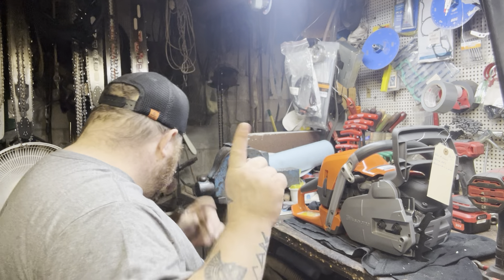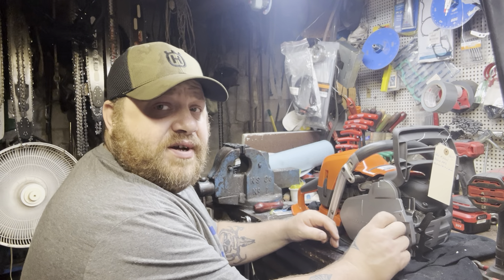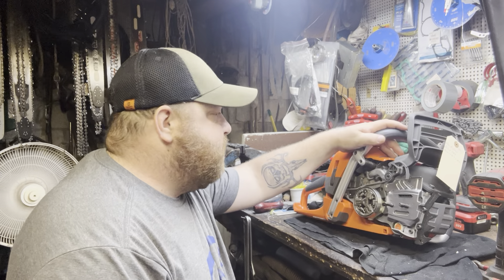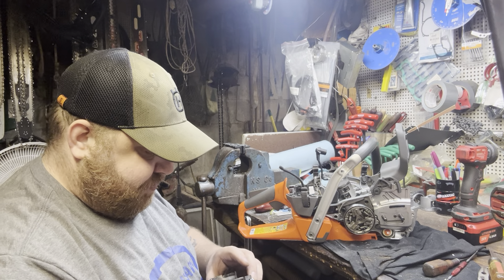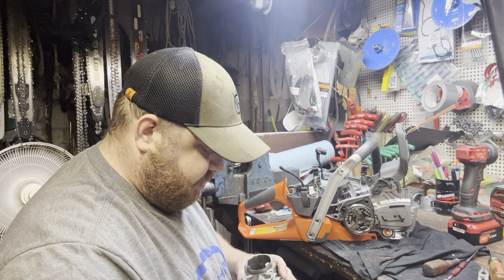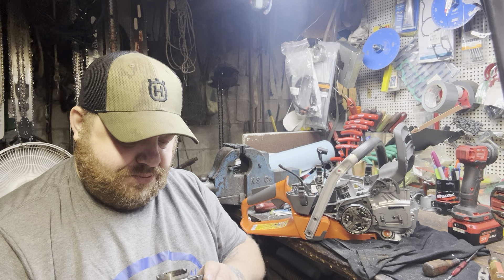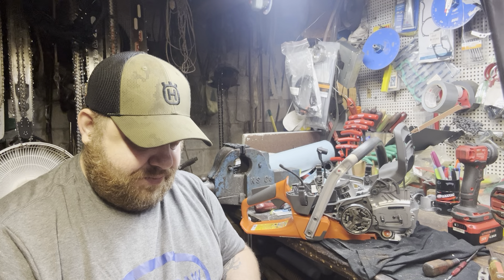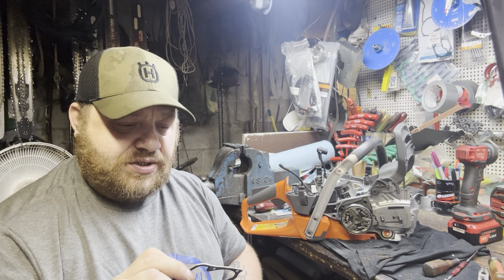HUSQVARNA 562xp mkll..TEARDOWN FOR MACHINE AND PORT WORK 😎